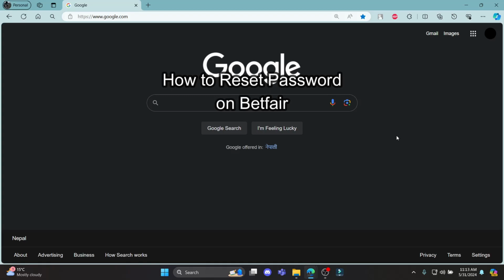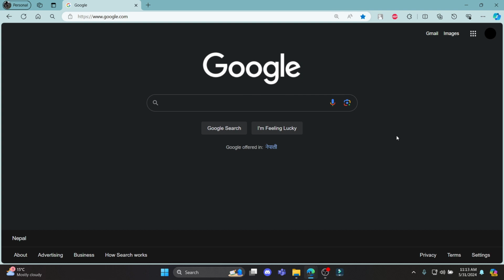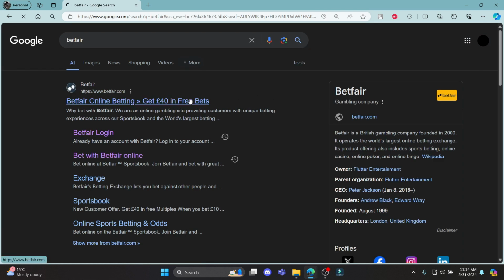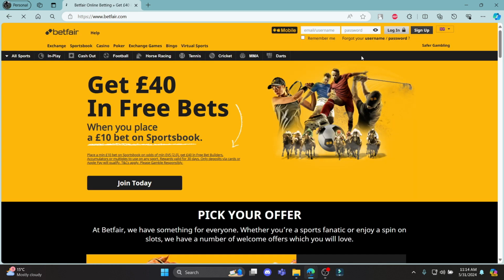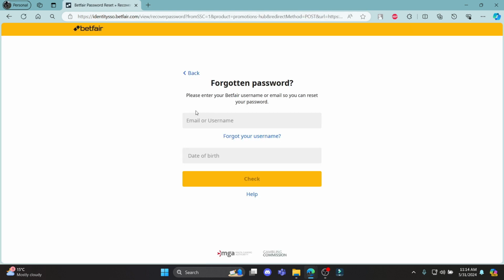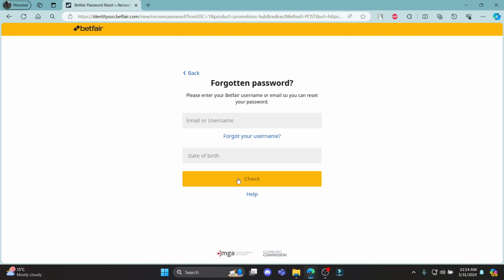How to Reset Password on Betfair (2024) | Betfair Tutorial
This tutorial guides you through the simple instructions to reset your password so you can get back to betting. We'll show you how to securely regain access to your account on both mobile and desktop platforms.